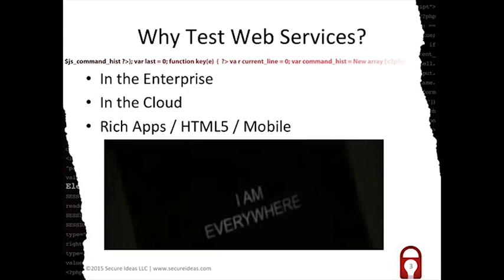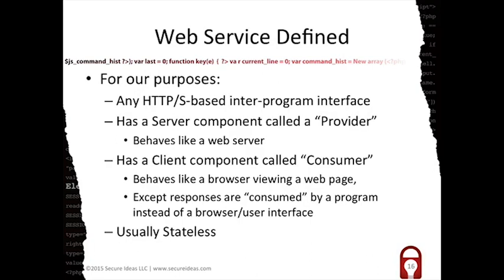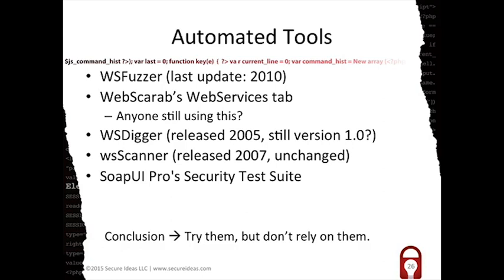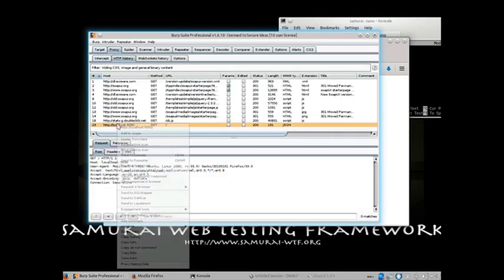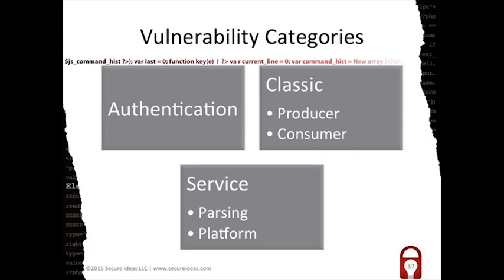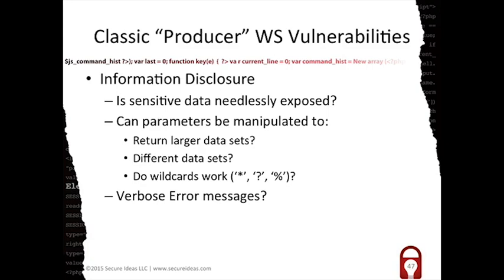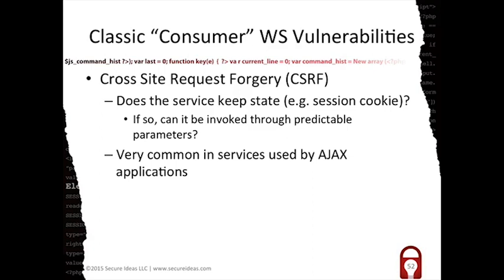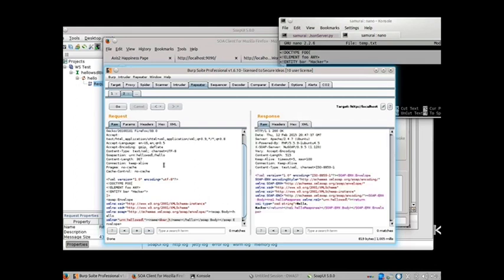Unraveling Web Services: SOAP Edition - Webcast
Jason Gillam wanted to elaborate on Web services, which have been a cornerstone in the architecture of enterprise and startup solutions for many years. However, testing the security of web services is still considered a daunting and obscure task for many penetration testers. On the other side of the coin, full knowledge of how to properly secure web services is sporadic in the development community. In this two-hour session the instructor aims to to fill this knowledge gap by first defining and explaining SOAP-based web services and then walking through best practices for both testing and securing them. By the end of the session students should have a good understanding of the difference between SOAP-based and RESTful web services. Students will also understand common attack vectors, which testing tools to use, and best practices for securing web services against these attacks.

Timestamps:
0:00:00 - Opening - Unraveling the Web Services Mystery
0:00:45 - About Jason Gillam
0:01:36 - Why Test Web Services?
0:03:21 - Webcast Overview
0:05:08 - Defining Web Services - Many Forms of Web Services
0:06:31 - SOAP Web Services
0:09:24 - WSDL
0:10:44 - UDDI
0:11:57 - REST Web Services
0:13:30 - JSON Web Services
0:17:00 - Web Service Defined
0:19:54 - Examples of different Web Service Architectures
0:22:36 - Web Services Architectures
0:25:43 - What Type of Test?
0:28:08 - Tools… Automated
0:33:43 - Manual Tools
0:37:12 - Proxies (ZAP and Burp)
0:40:35 - Tools for Interpreting WSDL
0:46:05 - Demo of Web Services with Proxies and Interceptors
0:57:40 - Web Service Vulnerability Categories
0:59:17 - Authentication Vulnerability
1:09:50 - Classic Web App Vulnerability
1:31:40 - Service Vulnerability - XML
1:39:36 - Web Service Platform: Information Disclosure and Demo
1:47:27 - Closing - Questions, Comments, Suggestions